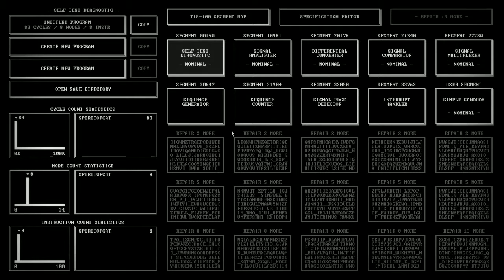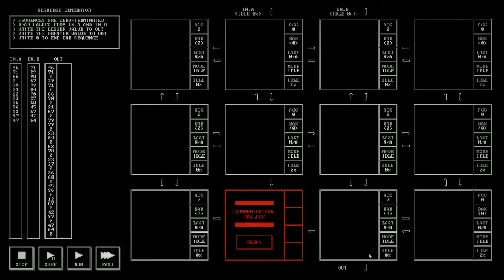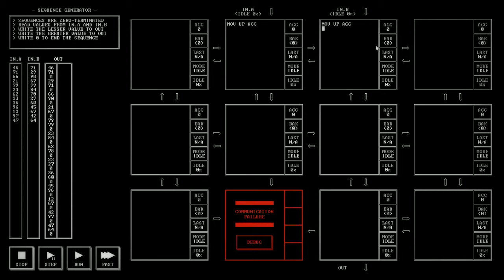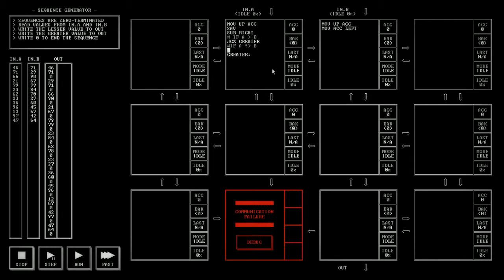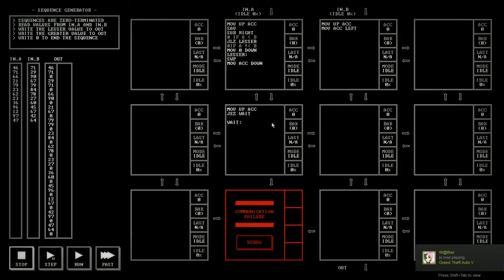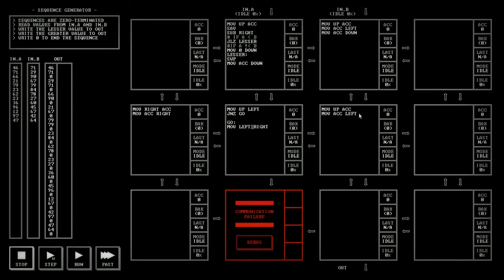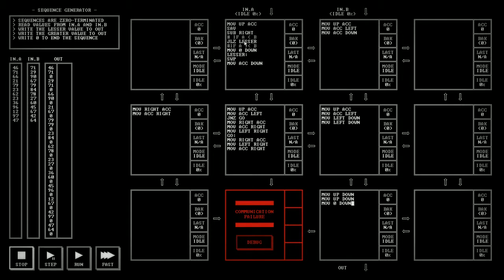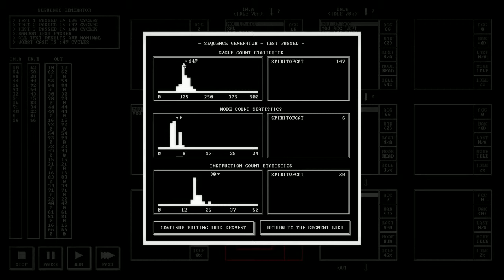Lets look at TIS-100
The first ever episode of Lets look at with spiritofcat.
Today we're looking at TIS-100, the new programming puzzle game from Zachtronics, creators of Spacechem, Ironclad Tactics and Infinifactory.